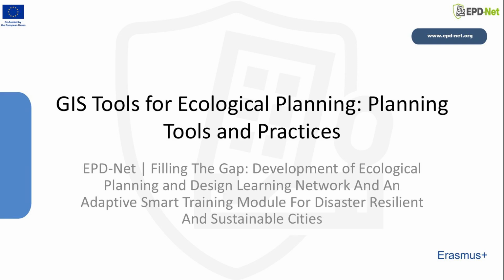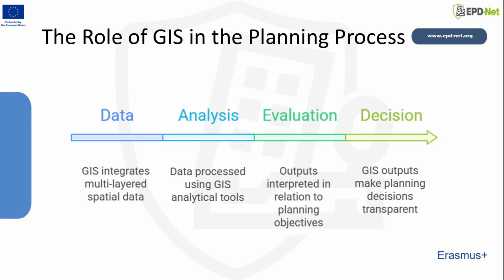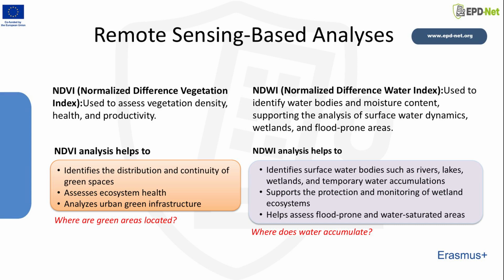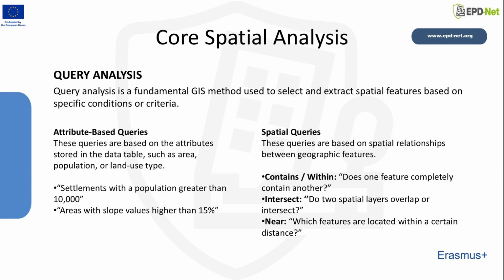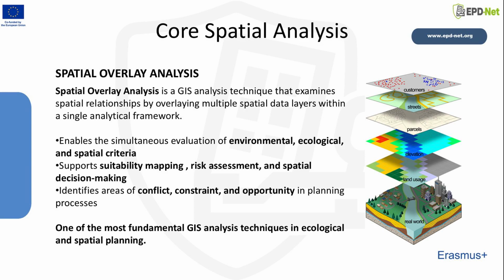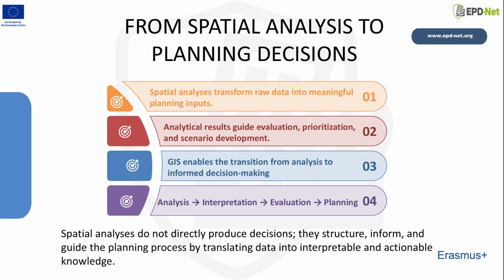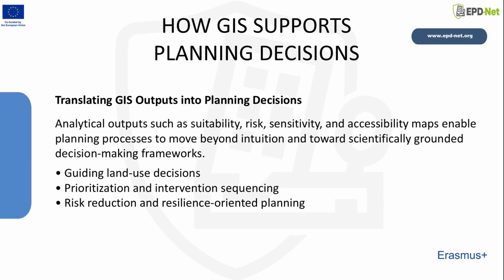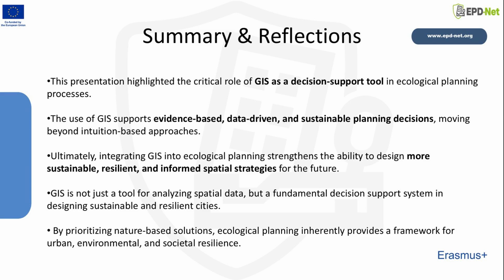2102 - GIS Tools for Ecological Planning: Planning Tools and Practices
Overview of tools, design approaches, and best practices.